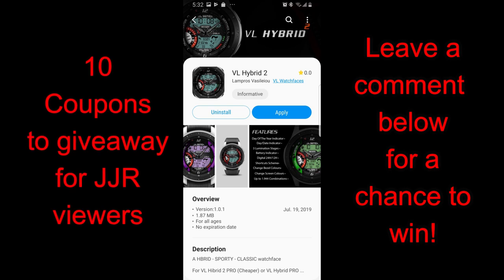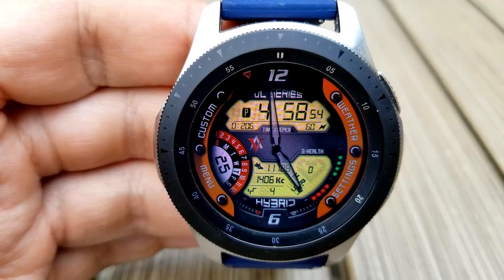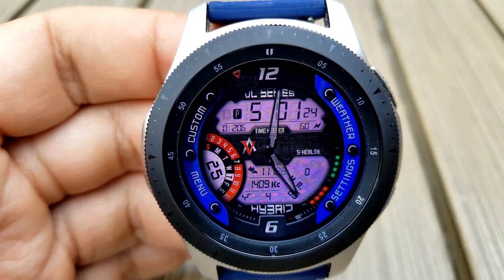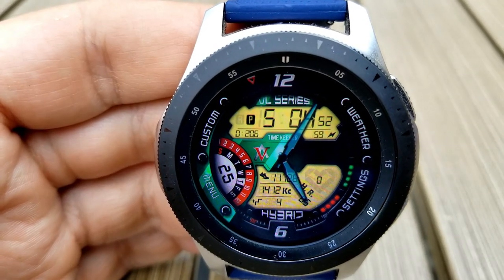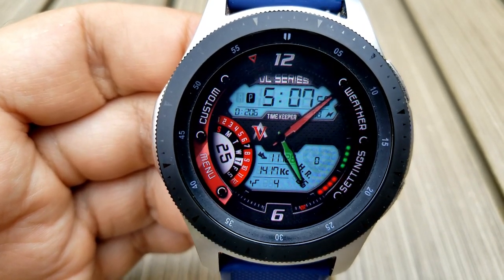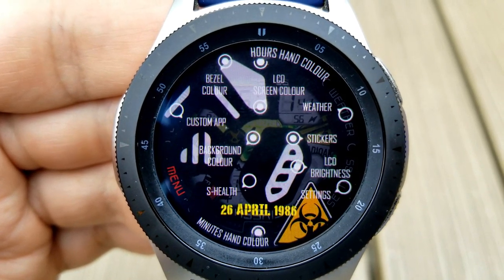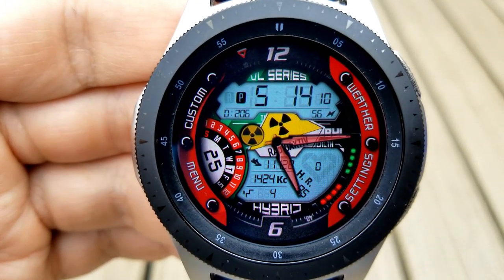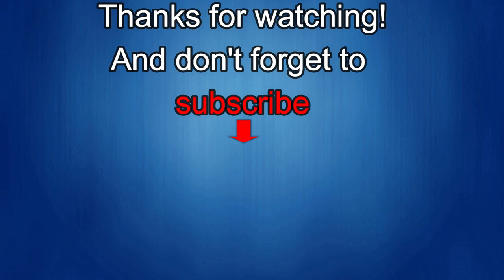Samsung Galaxy Watch/Gear Watch Faces by VL Watchfaces - 10 Coupons to Giveaway!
10 coupons will be given away to random and lucky viewers of the channel!

Samsung Watchfaces
Smartwatch